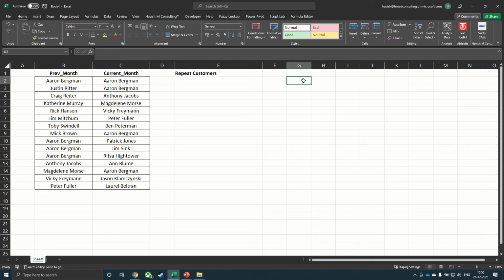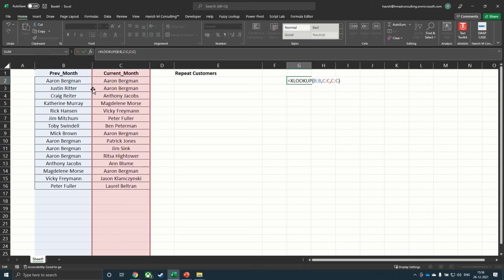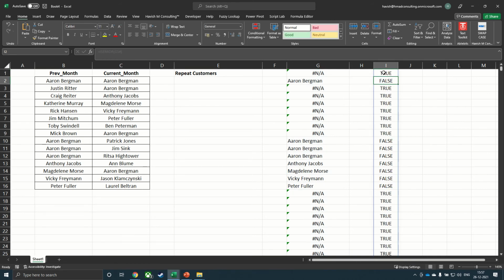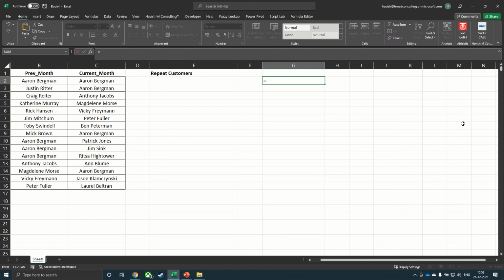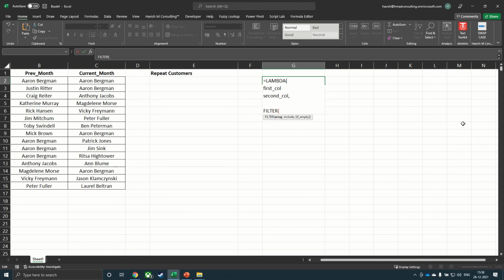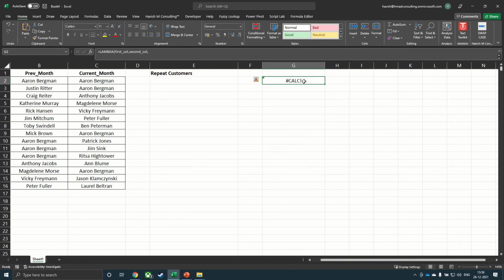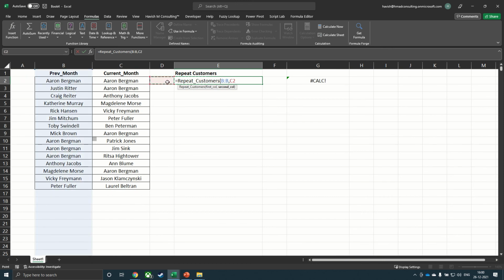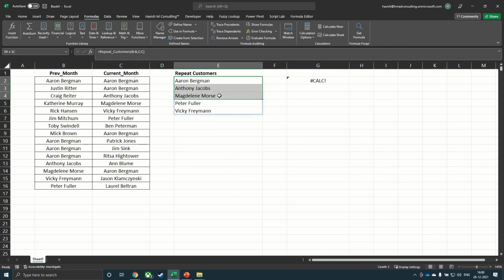Find Repeat Customers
40 Under 40 Innovators [Analytics Insight, 2019]
30 Innovative Startups to Watch [CEO Magazine, 2019]